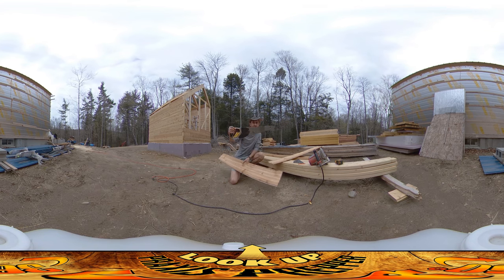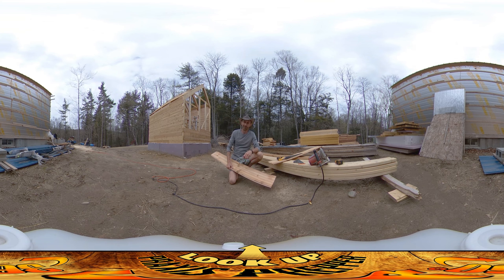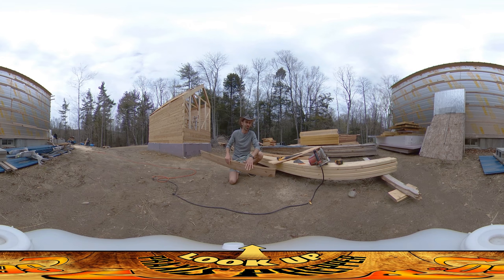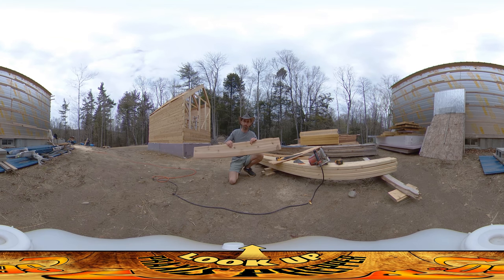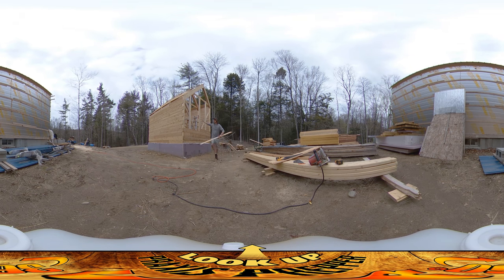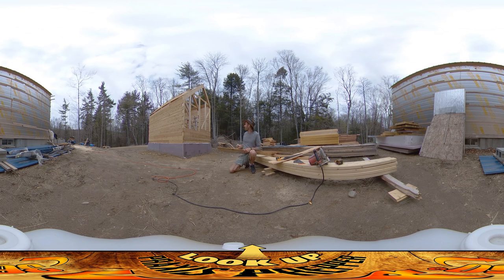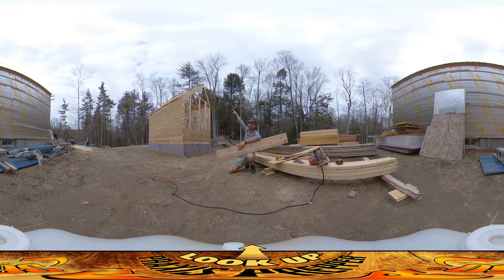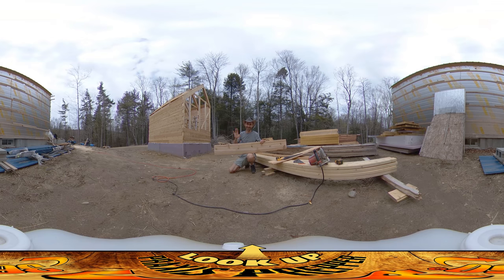Homestead Building - Blackout! No Power Tools and Marooned at the Build Site